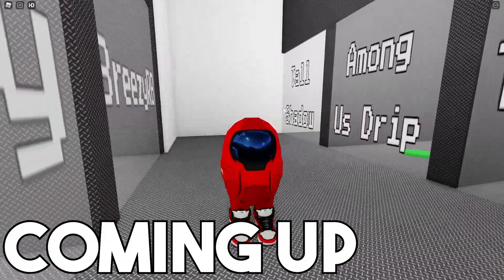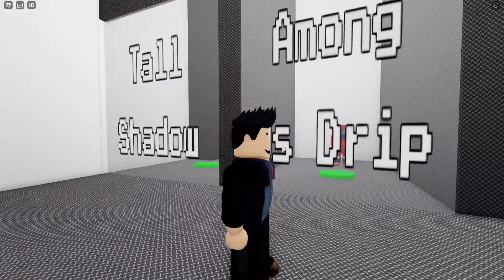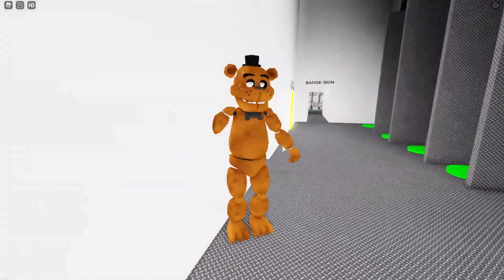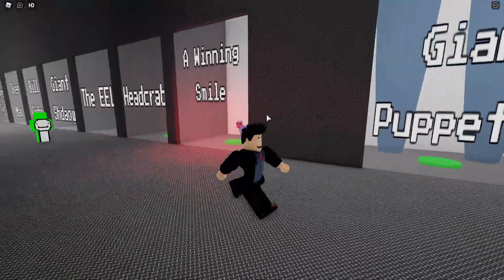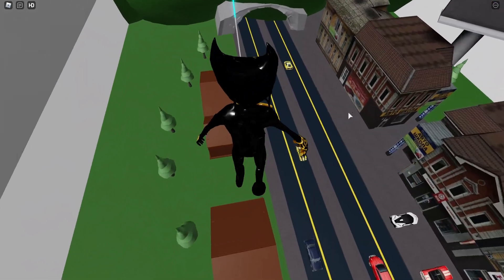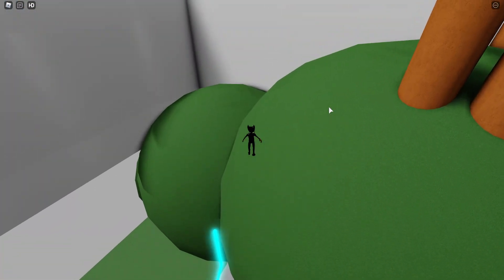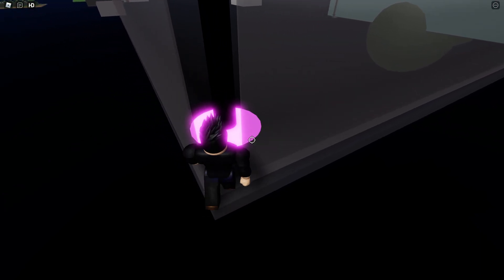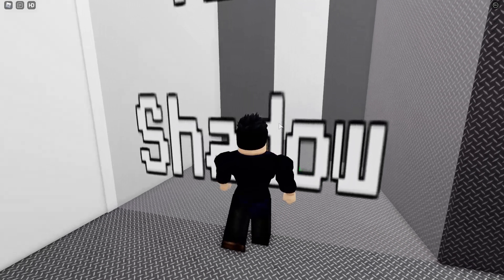TREVOR CREATURES 2 DRIP AMONG US BADGE IN ROBLOX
Today in Roblox I spotlight some Trevor Henderson Creatures I've never seen!

In Trevor Creatures you can have a great time of fun.

Play This Roblox Game Here!

[New Badge Skin Part 13!!] Trevor Creatures New